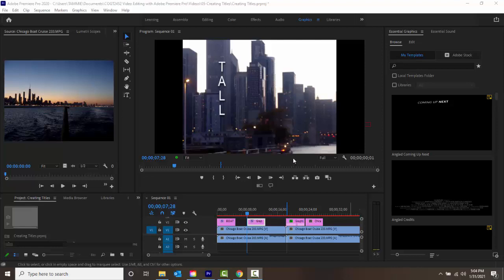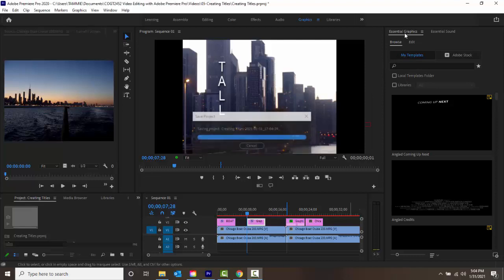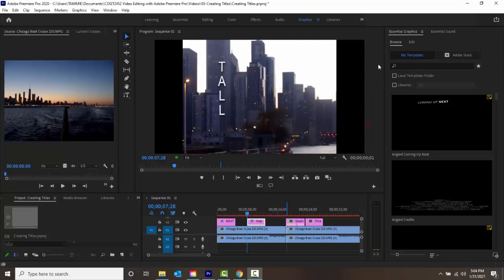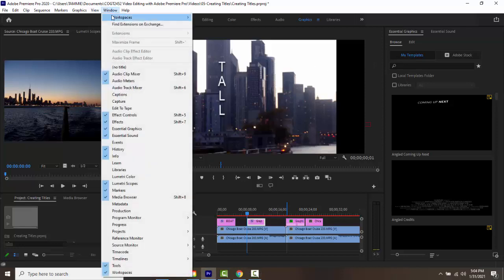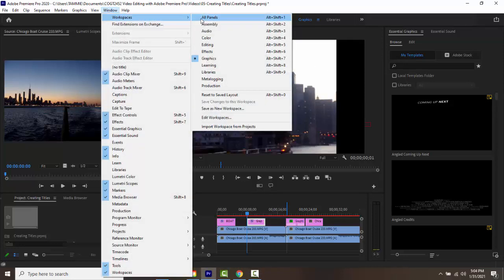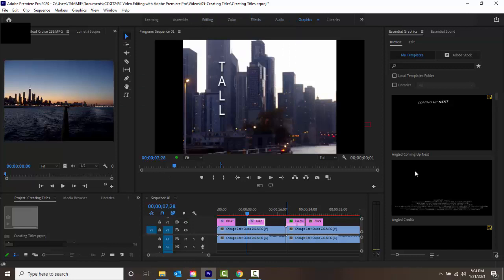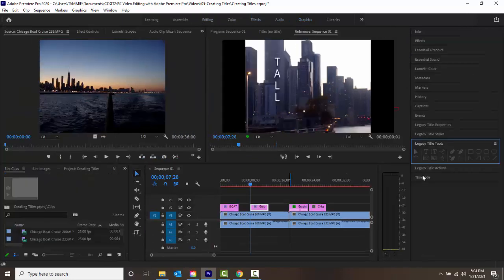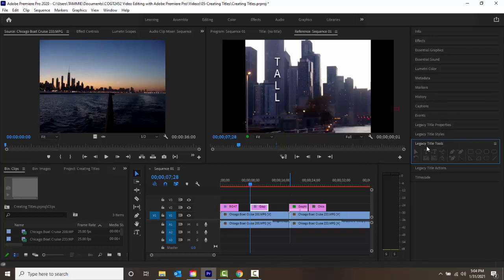05 07 Legacy Title Tools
Legacy Title Tools
Creating Titles